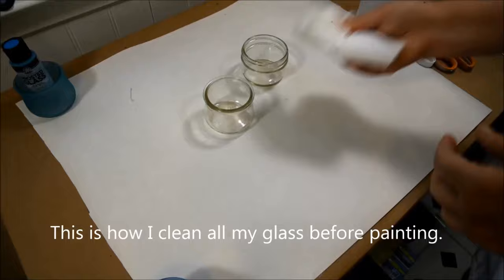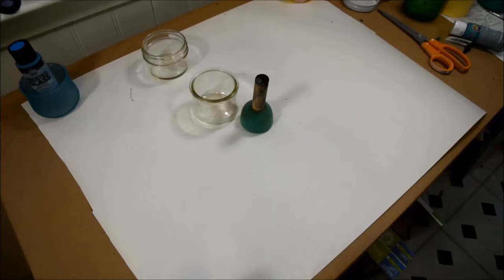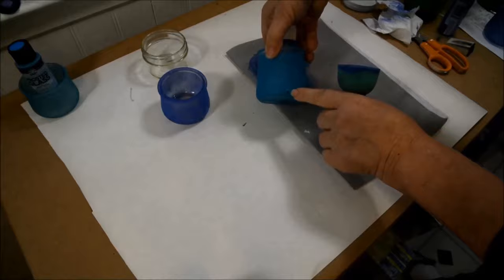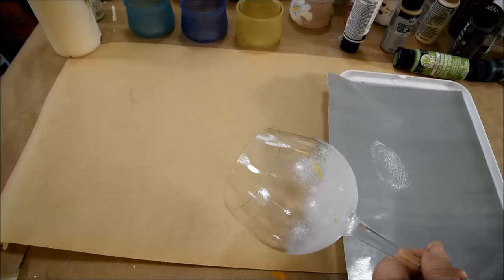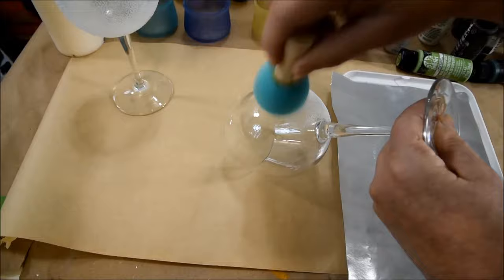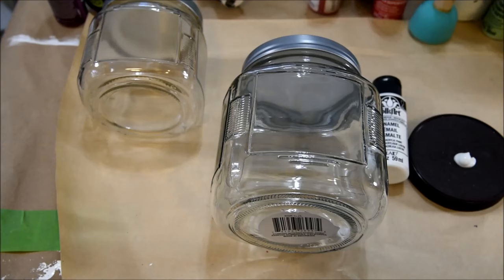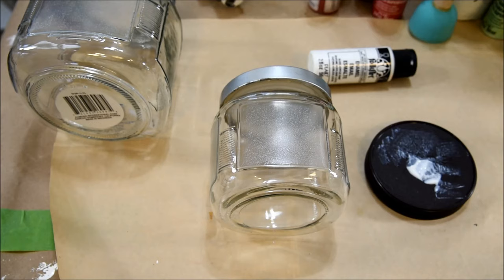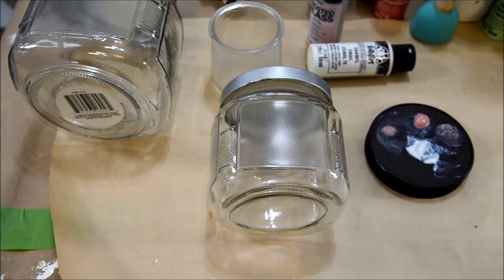Frost Glass or Wine Glasses for Painting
In this video I am sharing how I frost glass before painting.
I am using Plaid Folk Art enamels Frost Medium.

Frosting glass before painting is super easy. I use two types of applicators for different textures.

Both are easy to acquire and just as simple to use.

Frosting glass before painting makes it easier for the beginner painter to learn to paint on glass.  Frosting gives the surface a bit more 'tooth' so the paint adheres.

It is not necessary to frost glass before painting, it just creates texture and a finish that is a bit different.